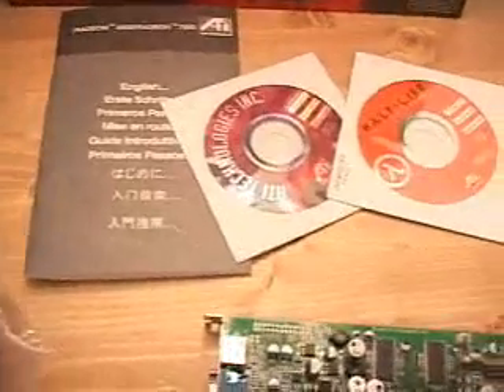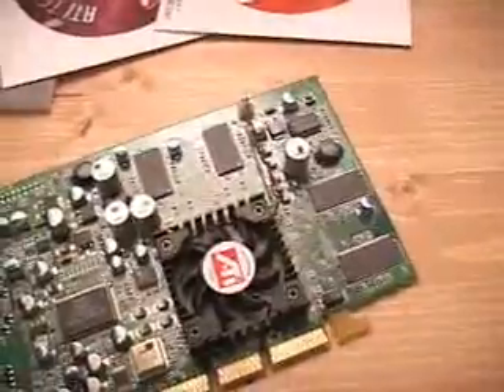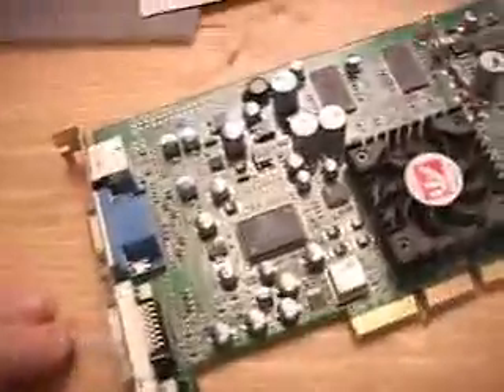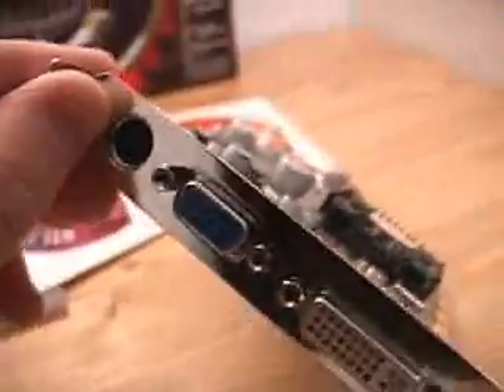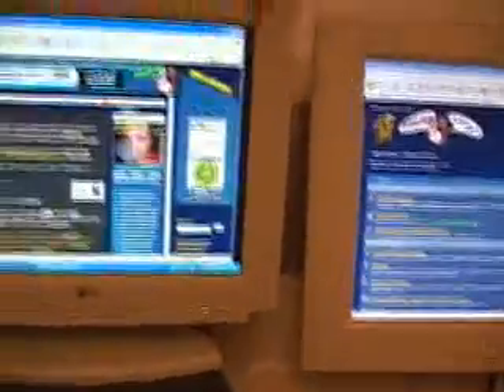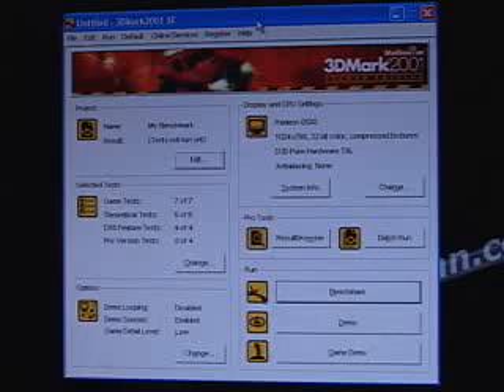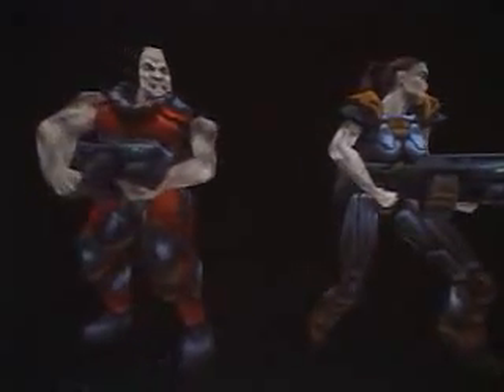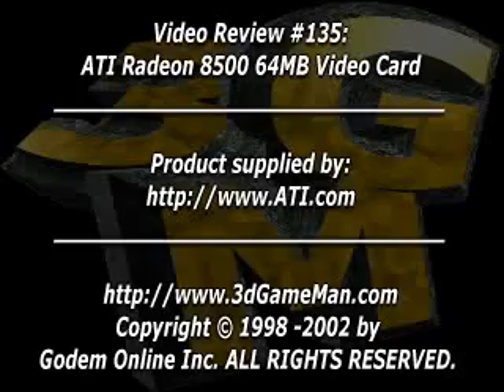#135 - ATI Radeon 8500 64MB Video Card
ATI Radeon 8500 64MB Video Card